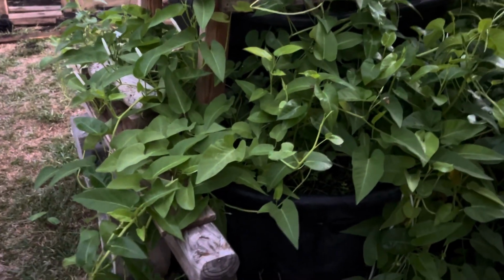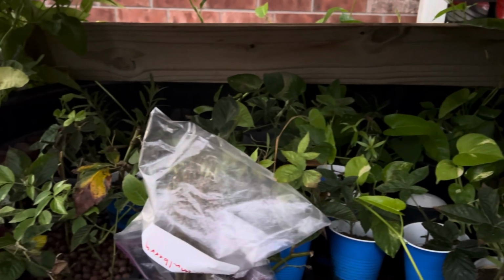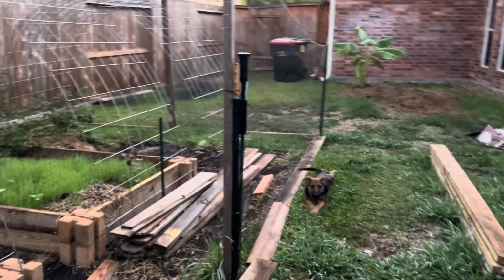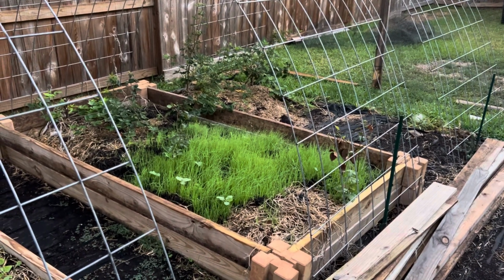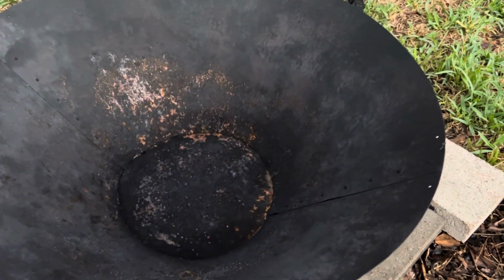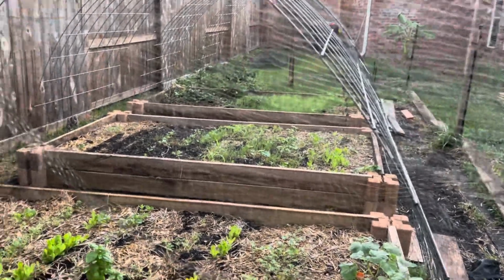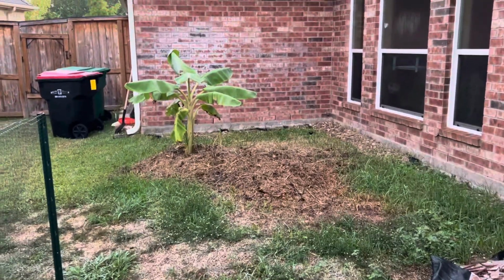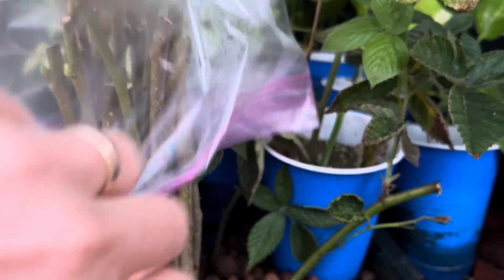Backyard Garden Beds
A video with an overview of my backyard garden. I have 3 - 4x8’ garden beds. They use oldcastle blocks and 2x6x8 boards.

The beds have 16’ cattle panels bent as an arch over the top.

The garden area is surrounded by 7’ bird netting to prevent cats from going in.

I’ll probably put in a fish pond for the fourth bed.